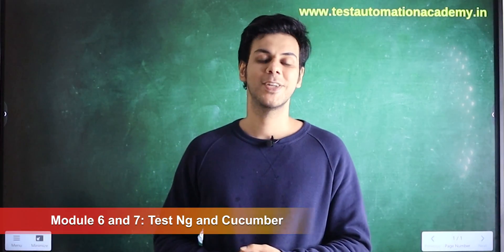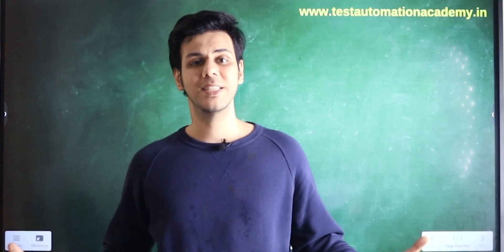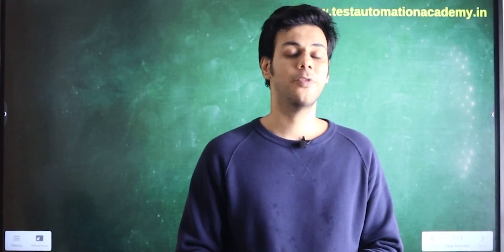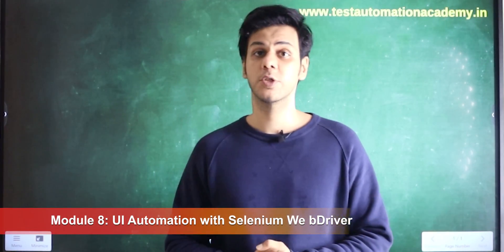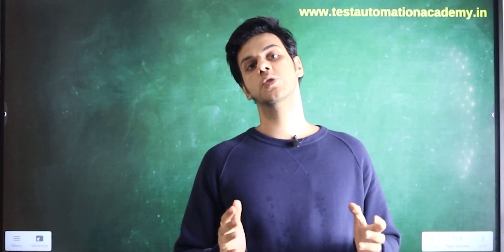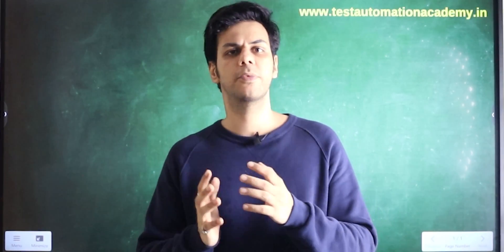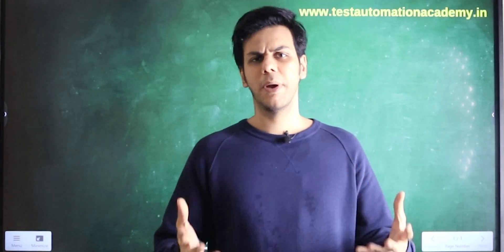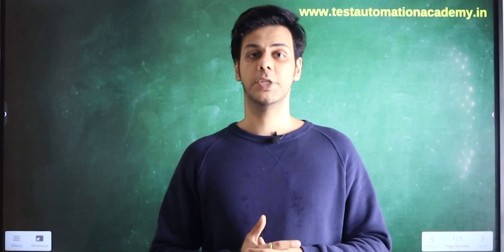SDET Master Class with Jatin Full Stack QA (Ui-api-mobile) 🚀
Hey, my name is Jatin Shharma and I teach automation testing and DevOps!
In this channel, I share my thoughts about the latest trends, tips and tricks and easy tutorials about programming, automation testing, and DevOps.

If you are new to channel make sure you hit the SUBSCRIBE Button and hit the bell icon so that you learn and master new automation testing tools and prepare for your next job!